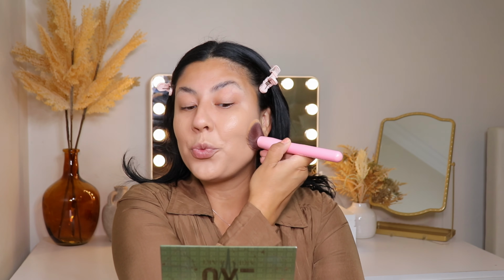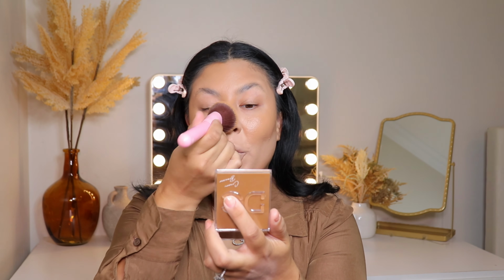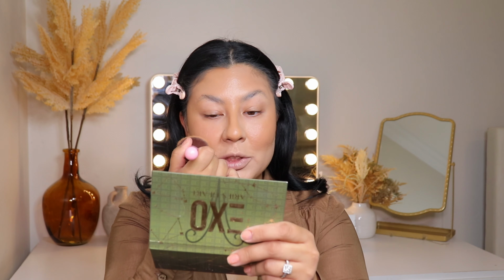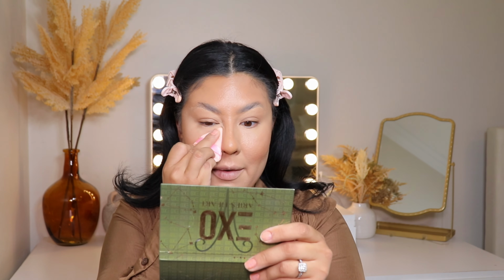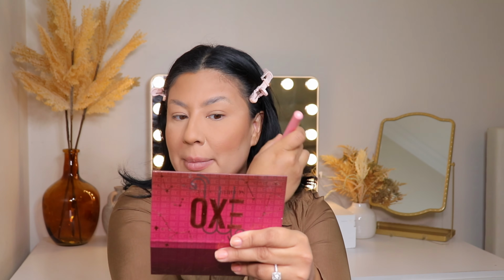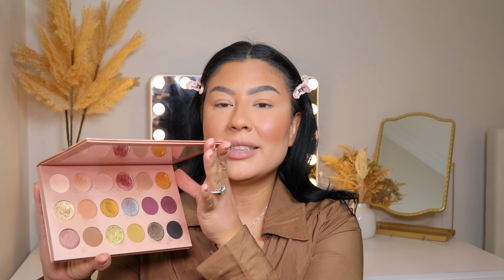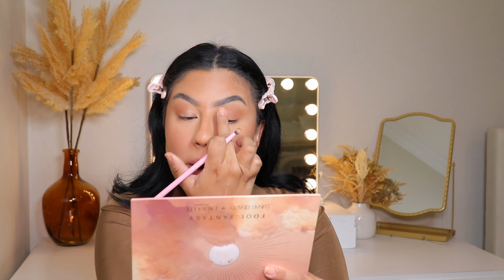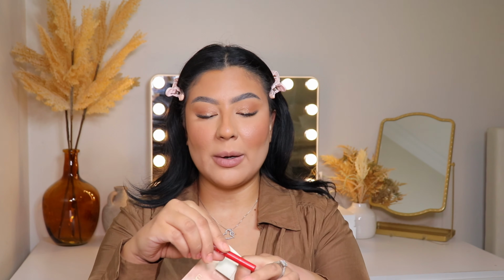FULL FACE OF INFLUENCER MAKEUP BRANDS!!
Amigas!!! We have an exciting upload today. I am doing a full face of influencer makeup brands only.